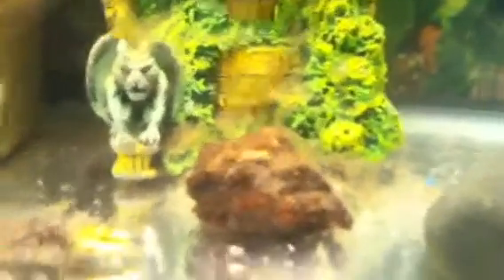Reptiles in the bedroom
Just a few of my animals